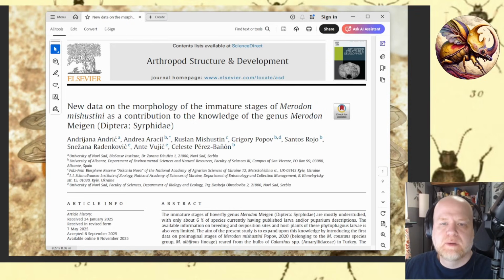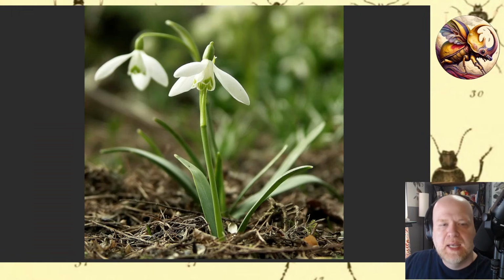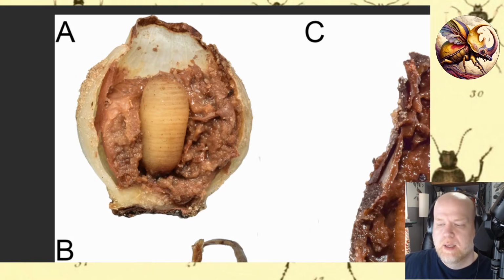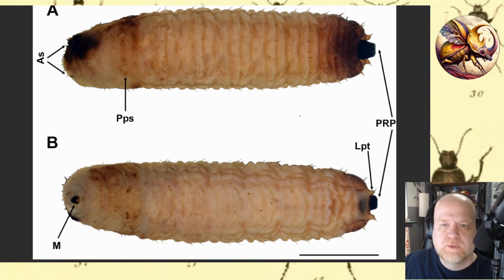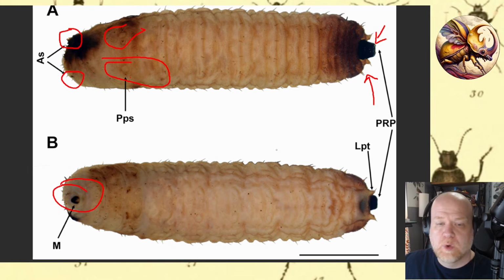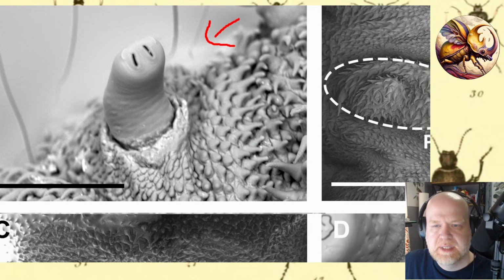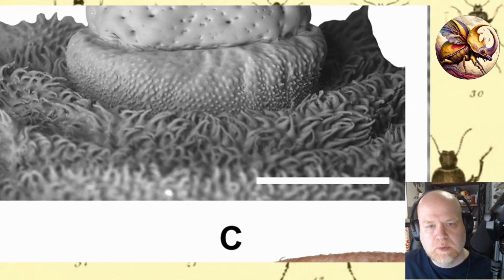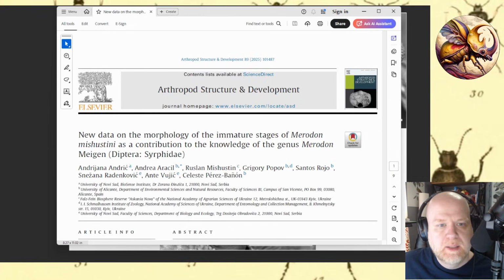Maggots Up Close - Looking At Merodon Flies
Chapters:
00:00 Intro to Merodon
06:15 Up Close Detail

This video explores fascinating aspects of insect morphology and how these intricate features assist scientists in the classification of insects. We examine a recent paper detailing the Marodon sp. fly larva, highlighting its specific parts of an insect to better understand insect taxonomy.

Paper:
Andrijana Andrić, Andrea Aracil, Ruslan Mishustin, Grigory Popov, Santos Rojo, Snežana Radenković, Ante Vujić, Celeste Pérez-Bañón,
New data on the morphology of the immature stages of Merodon mishustini as a contribution to the knowledge of the genus Merodon (Diptera: Syrphidae), Arthropod Structure & Development, Volume 89, 2025